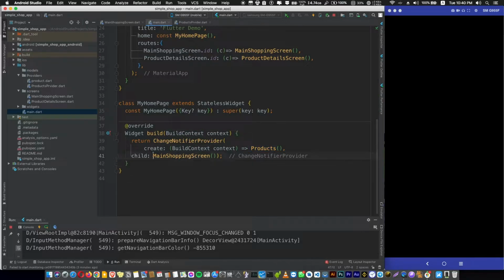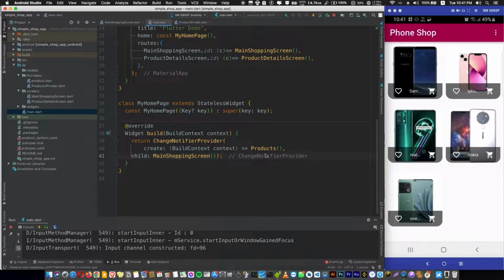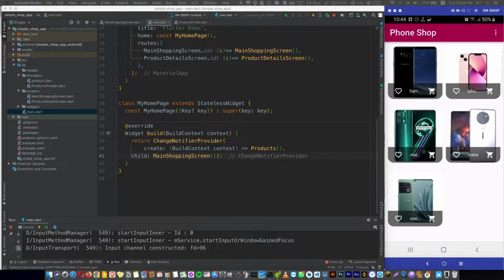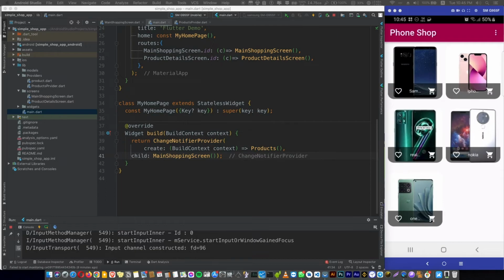11- ChangeNotifierProvider.value VS ChangeNotifierProvider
Difference Between ChangeNotifierProvider.value vs ChangeNotifierProvider